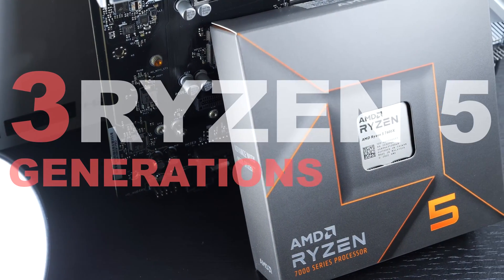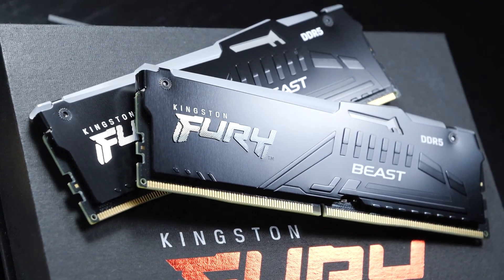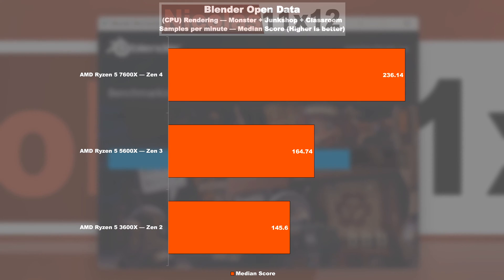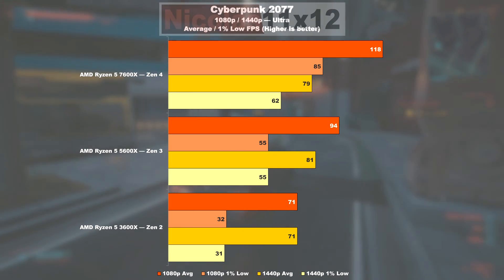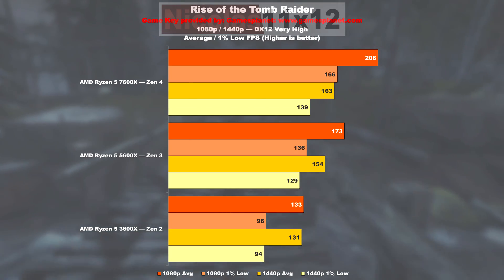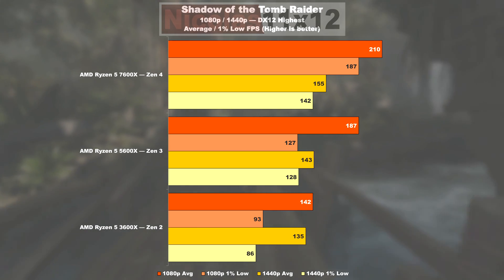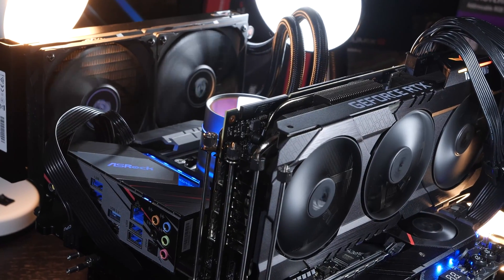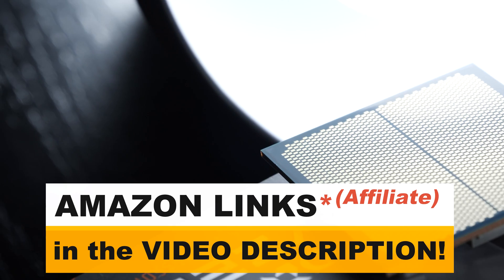3 Generations TESTED! — AMD 7600X vs 5600X vs 3600X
🔥R5 7600X
🔥R5 5600X
🔥R5 3600X

🔥R5 7600X
🔥R5 5600X
🔥R5 3600